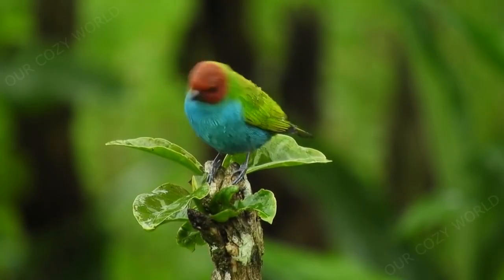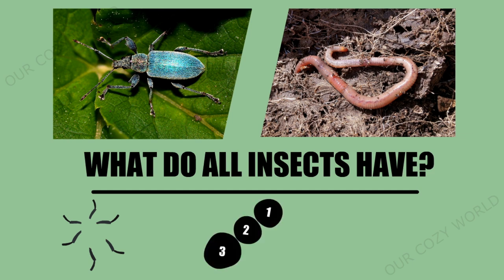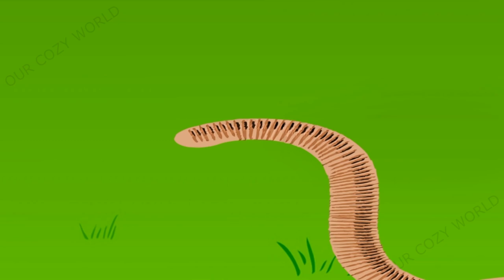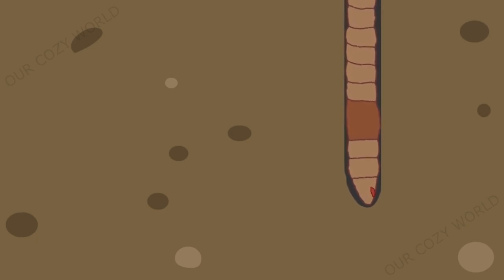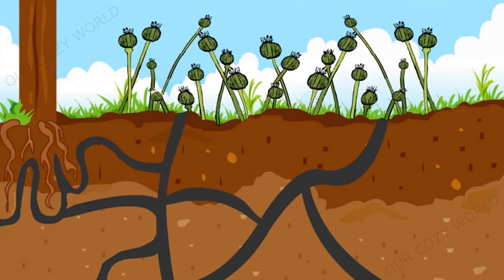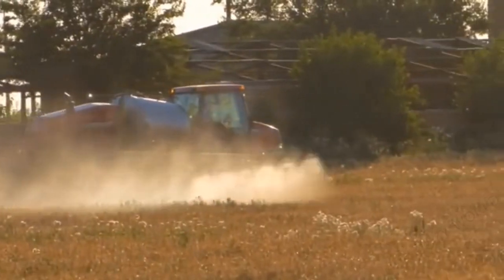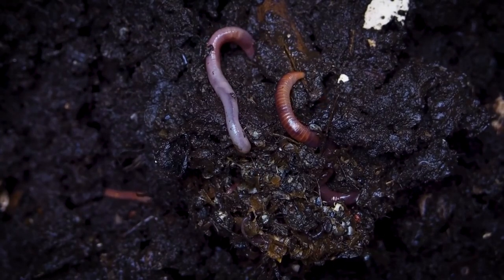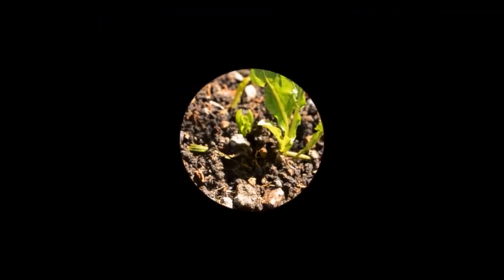Earthworms: Underground Heroes | Why are Earthworms Important? |The Wonderful World of Invertebrates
This is the first film from the series «The Amazing World of Invertebrates», in which we will make an exciting underground journey and learn many interesting facts about earthworms that are unlikely to leave anyone indifferent. Find out how earthworms live and how they differ from insects, how they dig holes underground and how they hibernate, why there are so many earthworms after rain, as Charles Darwin treated them. The main thing that this video tells about is what an invaluable role these modest creatures play for nature and what a catastrophe their gradual disappearance promises the planet due to human activity.